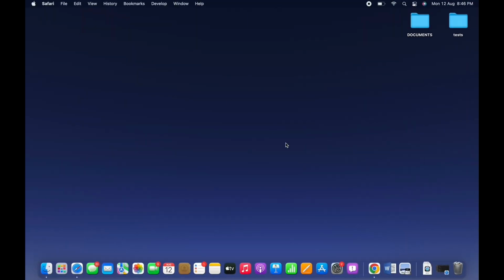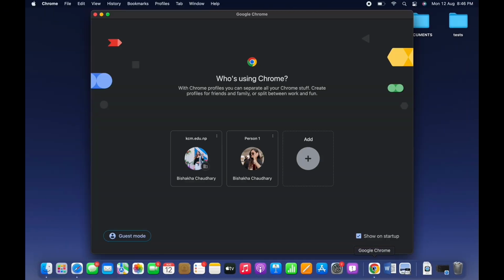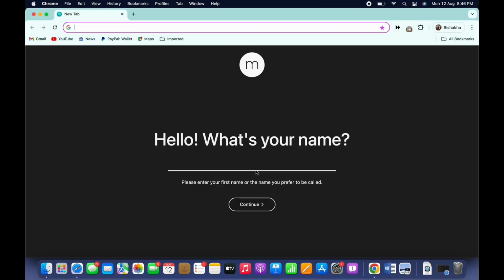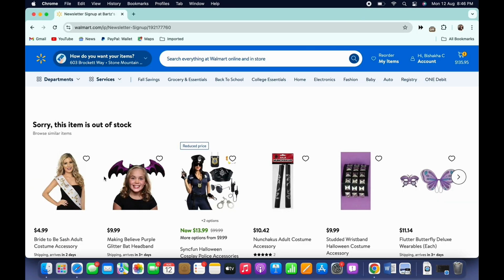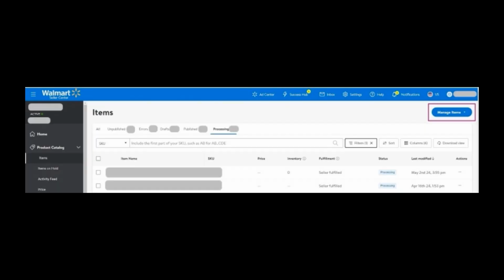How to Order Bulk Supplies from Walmart - Full Guide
🚀🛒 How to Order Bulk Supplies from Walmart - Full Guide | Walmart Bulk Shopping Guide 2024

Save time and money by ordering bulk supplies from Walmart. This full guide will walk you through the process step-by-step.

In this video:
0:00 - Introduction
0:05 - How to Order Bulk Supplies from Walmart

Learn how to order bulk supplies from Walmart, including navigating the Walmart website, finding bulk items, adding them to your cart, and completing your purchase. This guide also covers tips on setting up recurring orders for businesses or households that need regular bulk supplies.

Streamline your shopping process and enjoy the convenience of bulk ordering with Walmart using this comprehensive guide for 2024!